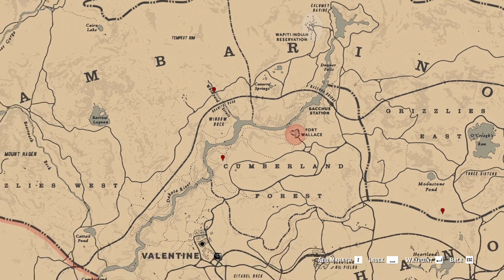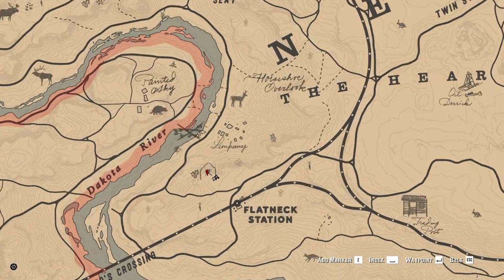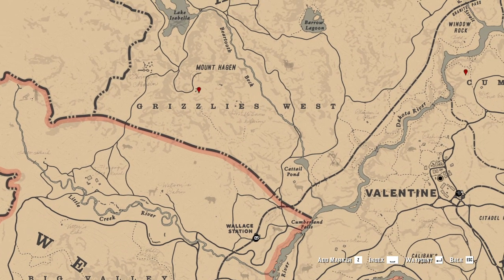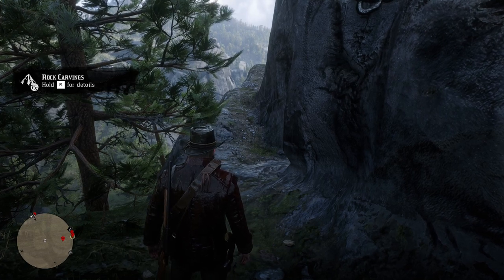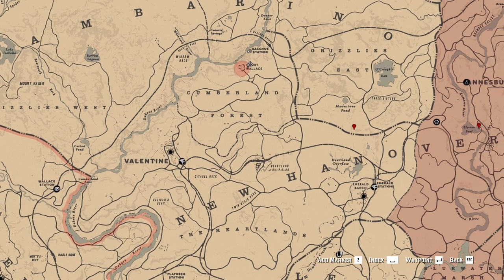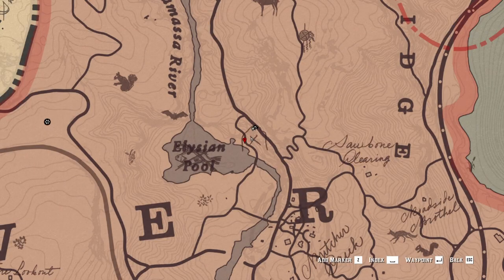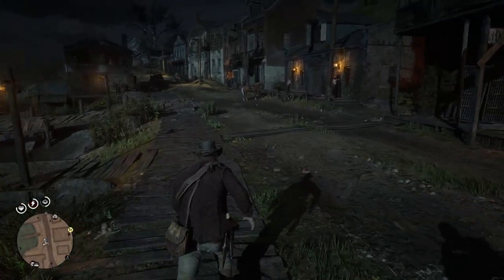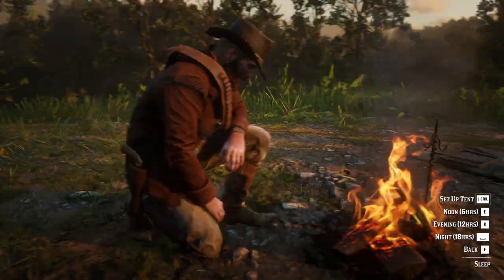RED DEAD REDEMPTION 2 Gameplay Walkthrough Part-100 NG PC (HINDI + ENGLISH)